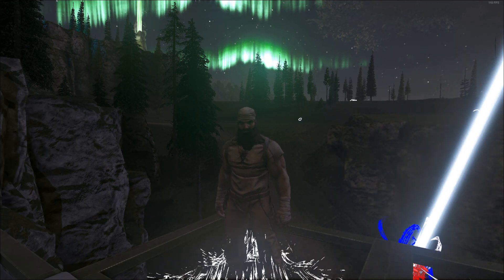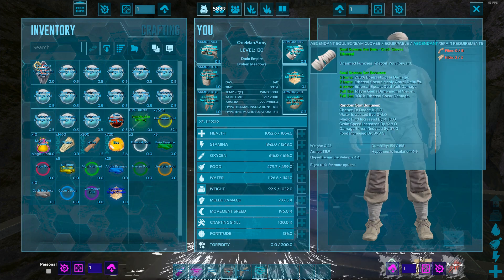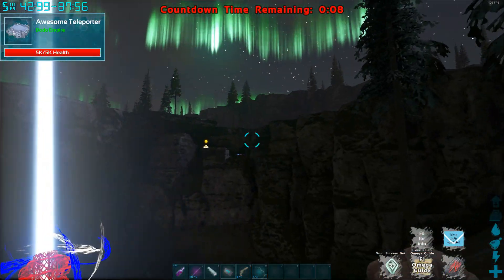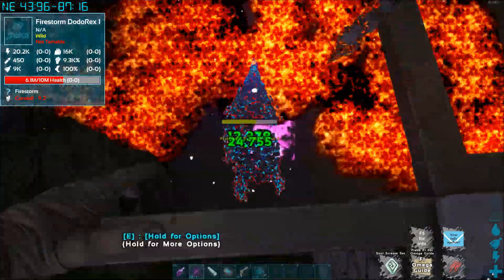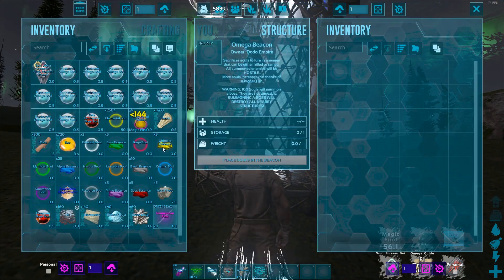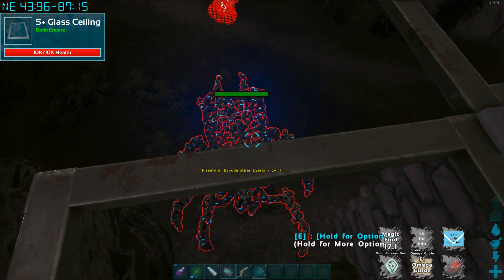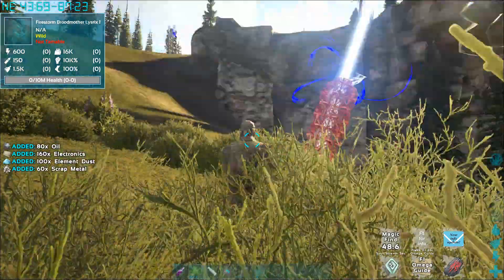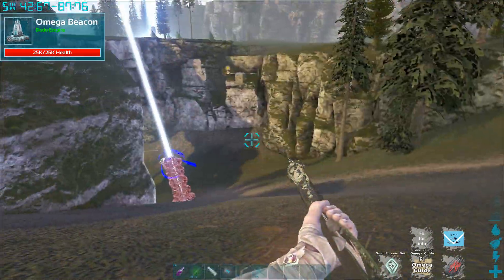ARK Omega! How To Start Farming For Vengeance Set And Eye Of The Storm!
Hello everyone, it’s been a few days since my last video! But here is another request how to get your vengeance set and eye of the storm. You can also get them from wild dinos but it’s more rare.
Fate took me about 3min 10 seconds to kill the boss
Destiny too me about 11 min 05 seconds give or take on the gear
Lost Island server: IP: 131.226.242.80:28017
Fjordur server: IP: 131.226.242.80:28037